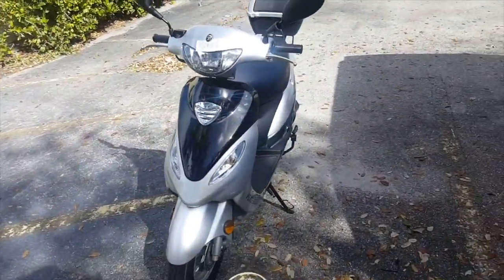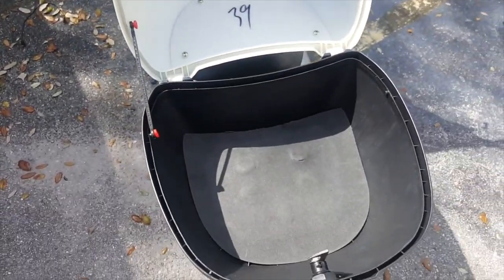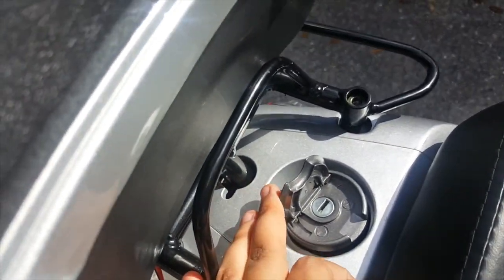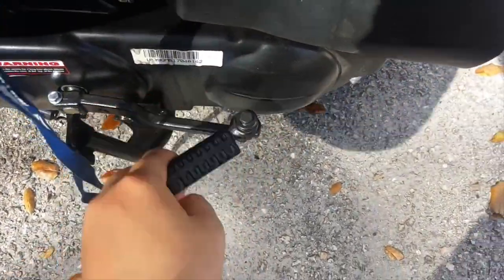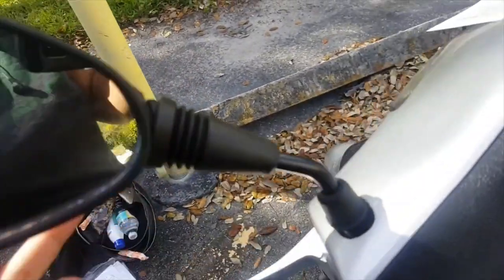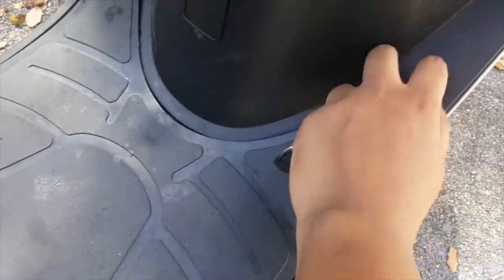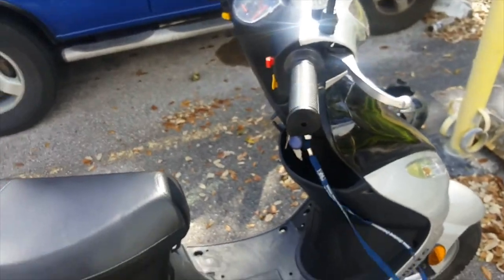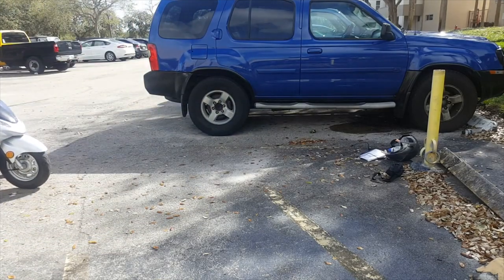2017 Peace Sports Scooter First Overview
What’s going on Guys? In today’s video, I will be doing an Overview of my new moped I recently got.
▿ ▿ LINKS ▿ ▿

Add Me on Snapchat: @Miernikg
My Personal SoundCloud: Soundcloud.com/goldiibans
Games I Currently Play:

Fallout 4 (Xbox One)
Assassin’s Creed Origins (Xbox One)
GTA 5 (Xbox One)
GTA San Andreas(PC/Mac)
Sims 4 (PC/Mac)
        Additional Information

What I Film With: My Samsung S6 Edge

What I use to game:

Xbox One
Screen Capturing: Windows Xbox App
Streaming: OBS Studio x64
I Stream on Multiple Platforms using Restream. The Platforms I Stream to is Twitch, Mixer, YouTube Gaming, YouNow & Smashcast.
PRIVACY POLICY and FULL DISCLOSURE:
- All of Gabby Miernik’s Channels are participants in the Amazon Services LLC Associates Program.